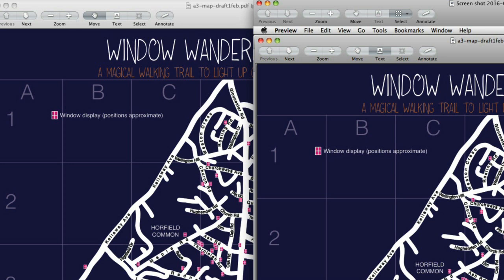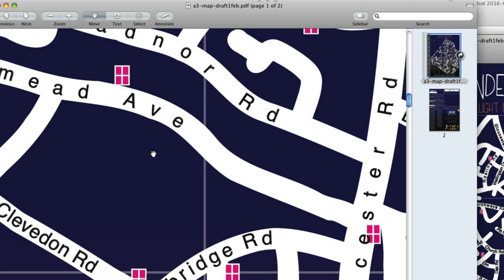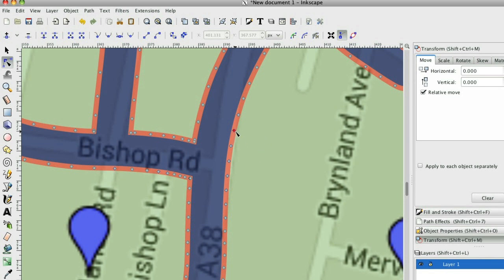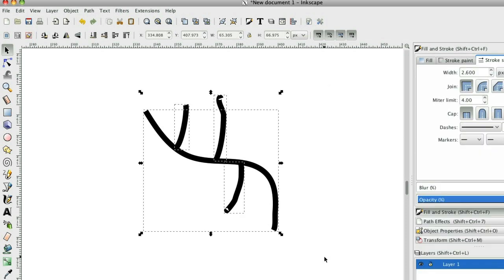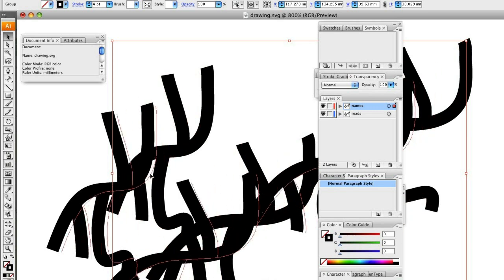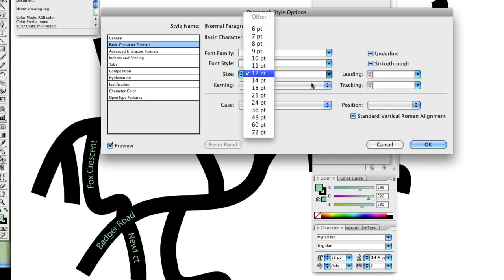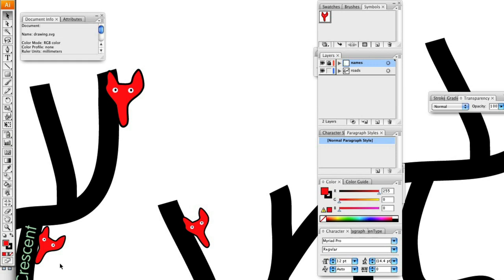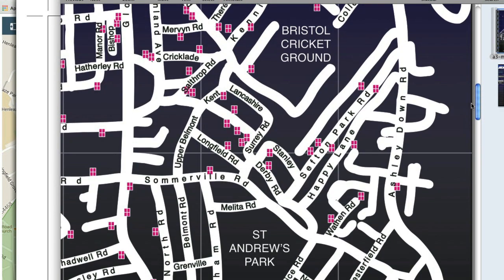How to make your own pro quality scaleable vector map. Inkscape / Illustrator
Want to make a proper map that looks really professional and crisp, even if you have to resize it? Want to avoid unnecessary work? Paddy from CreativeMedia.org.uk gives you some hints and tips in this map-making demo using free software (Inkscape) or Adobe Illustrator CS3 and later. There are much more advanced ways to create maps, but this tutorial will give you a good simple start.